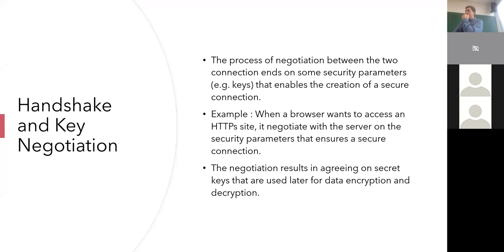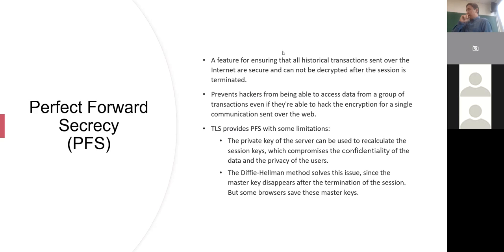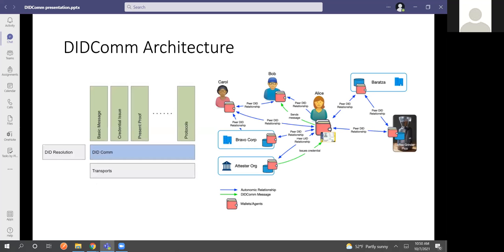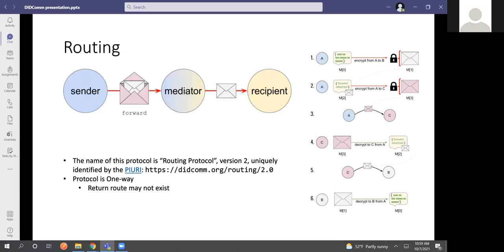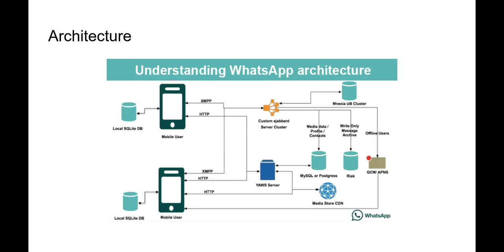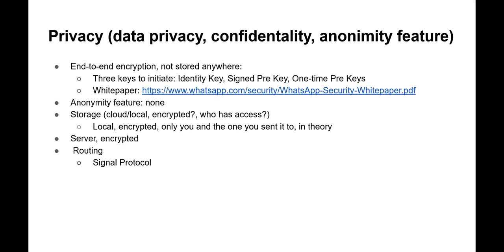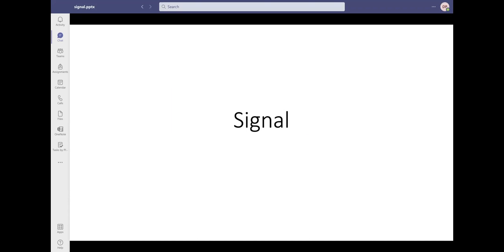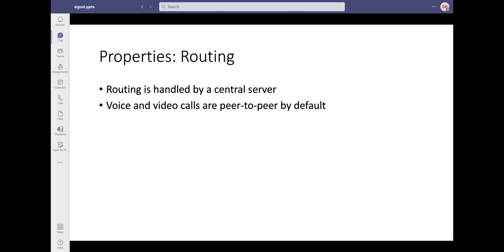IMT4889: Evaluation of messaging protocols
IMT4889 - Specialisation in Decentralised Technologies

Evaluation of messaging protocols